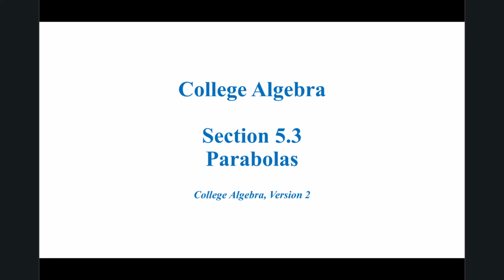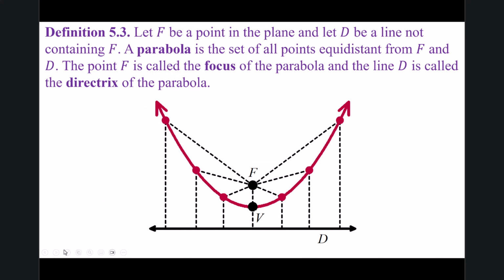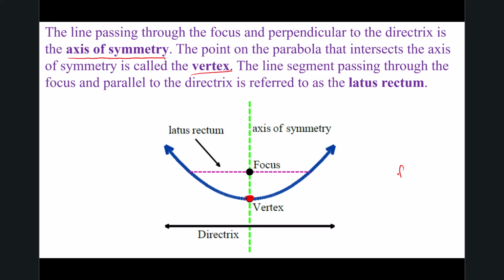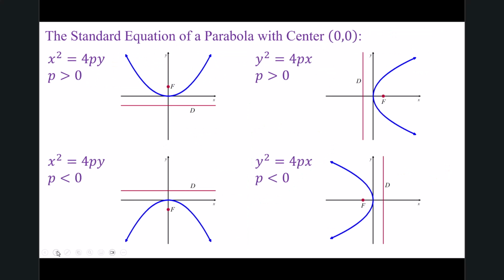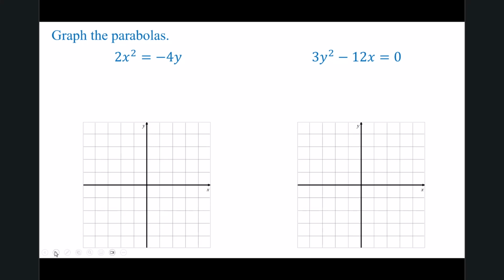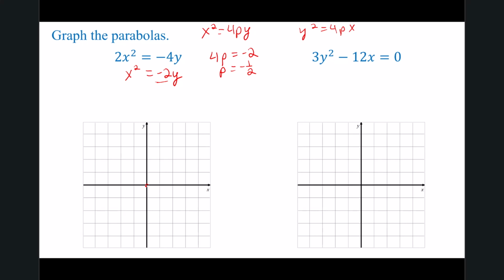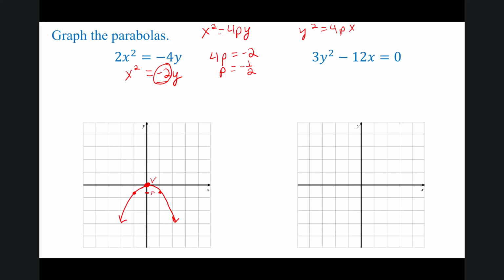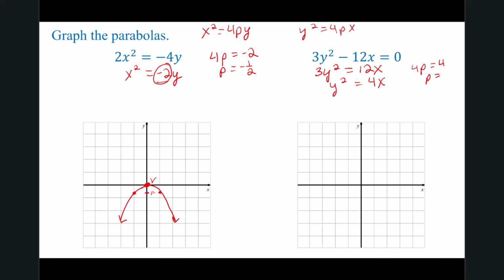Section 5.3 - Parabolas - Part 1/4